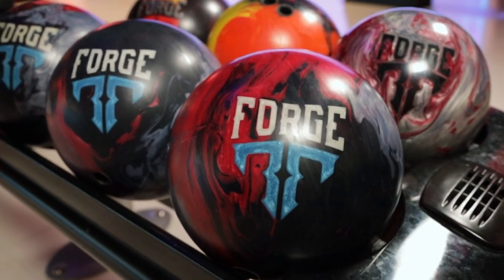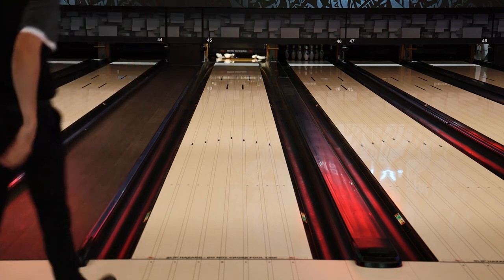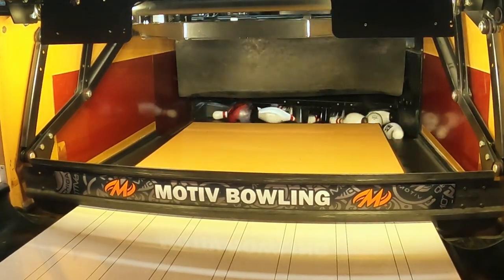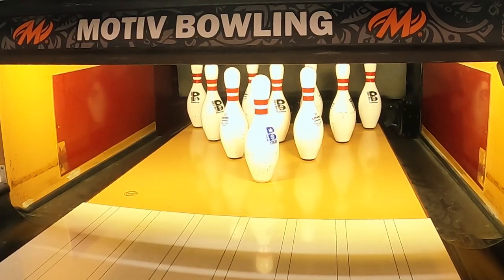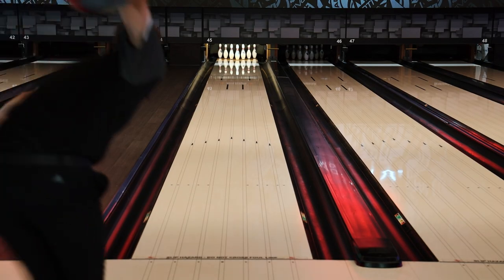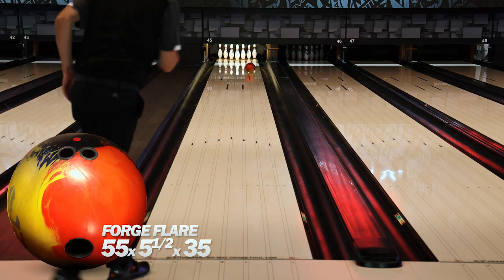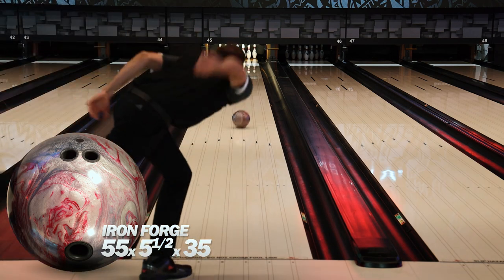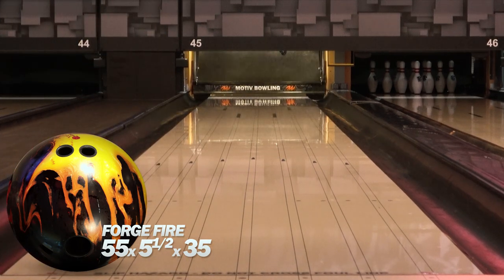Forge Ember | Ball Motion Video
Resources:
Ball Guide: t.ly/pTQG
Ball Comparison Tool: t.ly/ToKb

The Forge™ Ember is the newest performance hybrid from Motiv Bowling.  Built to generate more friction than previous hybrids, the Forge™ Ember combines technology from two very different coverstock systems to deliver a new brand of motion.  Bowlers will find increased strength in the oil without sacrificing down lane motion.  More down lane motion means that the Forge™ Ember will be useful for a longer window during competition.

Inside the Forge™ Ember is the Detonator™ core. The Detonator™ is a stable and strong combination of low RG with high differential.  The fast spinning low RG provides control while the high differential gives traction and strength.  The fast revving Detonator™ is a proven winner on higher volumes of oil.

Wrapped around the Detonator™ core is the Infusion™ MXC Hybrid Reactive cover.  As already mentioned, this cover combines two very different shells to provide a unique shape.  Traditionally, the most angular motions from MOTIV® were generated using the Infusion™ coverstock system.  Conversely, the coverstocks with the MXC distinction were those with the most mid-lane traction and control.  When combined, bowlers should see significant traction in the oil with more down lane motion than is normally expected from such a strong cover.

When to Use:

Speed dominant Bowlers: The Forge Ember will serve as an outstanding benchmark ball for bowlers who are speed dominant.  Bowlers with higher speed and/or lower rev rates need more traction on the lane, but for a benchmark still need some down lane motion.  The Forge Ember will provide the reliability and versatility needed from a benchmark or lane reader ball in the bag of a speed dominant player.

Balanced Bowlers:  Balanced bowlers will use the Forge Ember on higher volume or longer oil patterns and lower friction surfaces when their go-to ball is just a bit too weak to make it back to the pocket.  When the massive asymmetrical balls are too strong or too forward down lane, but the benchmark pieces just can not hook enough, the Forge Ember fits perfectly into the void.

Rev Dominant Bowlers: For many Rev Dominant bowlers the Forge Ember will be the strongest symmetrical ball they ever need.  Many rev dominant players prefer symmetrical pieces, but there are few with covers strong enough to use on high volumes of oil and fresh patterns.  The most rev dominant bowlers will use the Forge Ember as the first ball in their progression on high concentrations of oil.